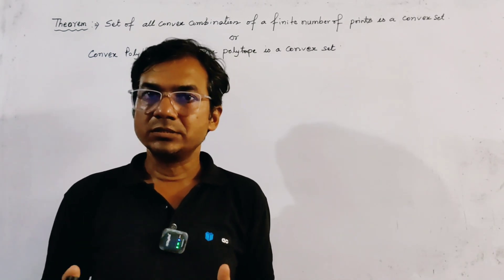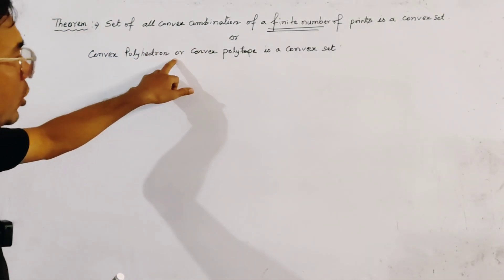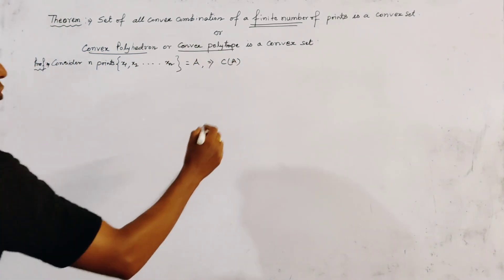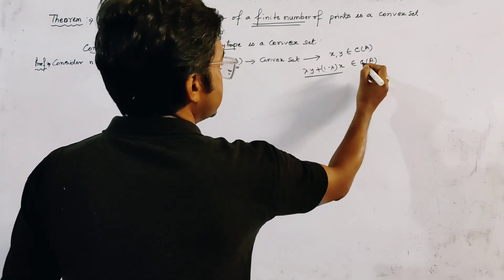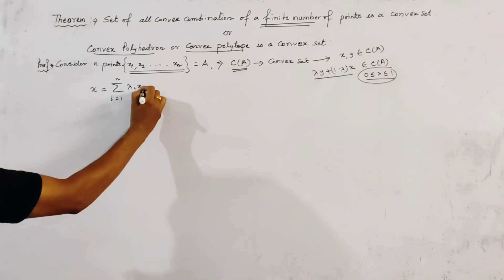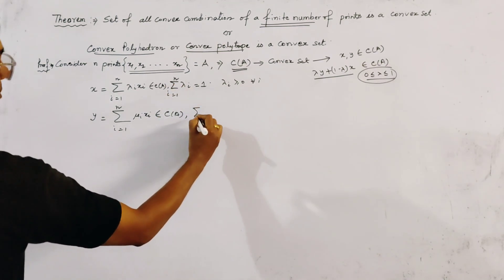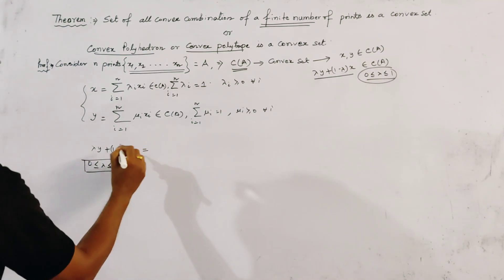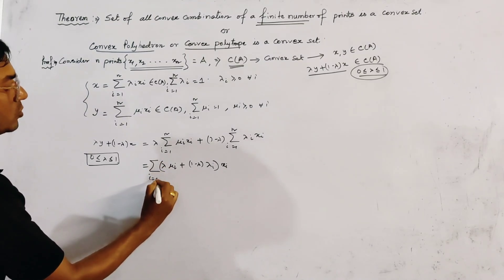Set of all convex combination of finite number of points is a convex.(Convex Polyhedron or Polytope)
(Important question of various topics